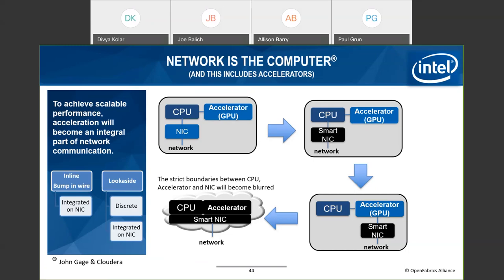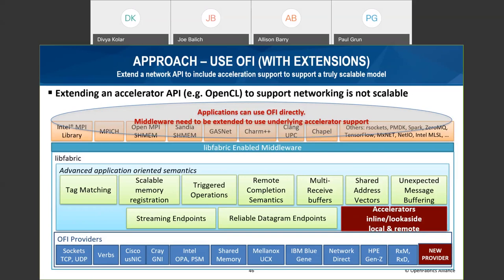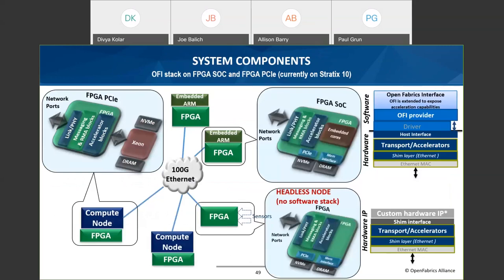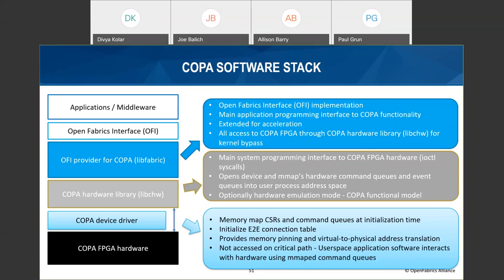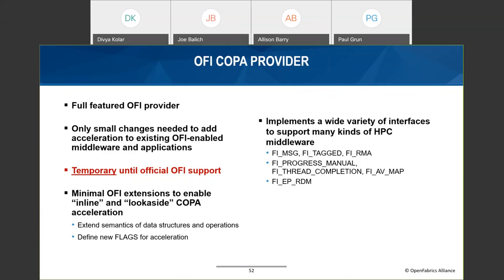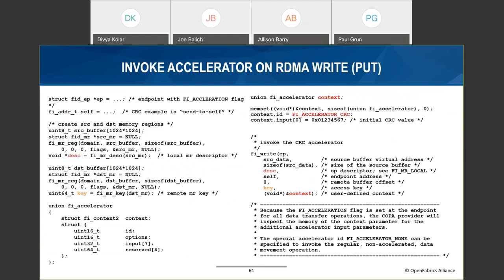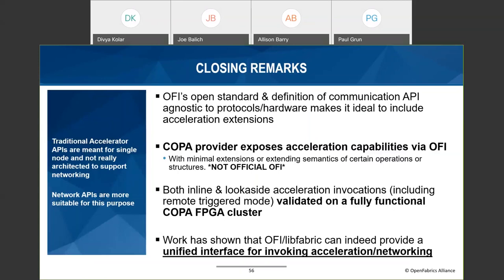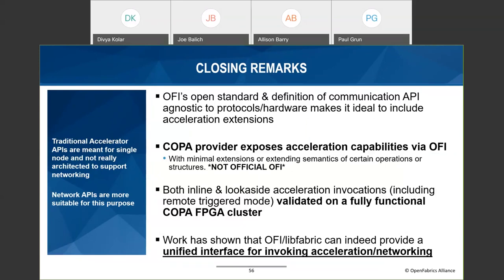Enhancing OFI for Invoking Acceleration Capabilities on an Integrated Networking/Accelerator FPGA...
Enhancing OFI for Invoking Acceleration Capabilities on an Integrated Networking/Accelerator FPGA Platform (COPA)

Venkata Krishnan, Intel, Corp.
Venkata Krishnan focuses on various aspects of microprocessor architecture, accelerators and networking. He holds a B.Tech from IIT Madras and a PhD from University of Illinois at Urbana-Champaign in Computer Science. Prior to joining Intel, he has held other positions that include CTO of Dolphin Interconnect, research scientist at DE Shaw research and fellow at AMD.

FPGAs provide advanced capabilities that traditional processors offer and additionally offer hardware acceleration capabilities. Unfortunately, lack of infrastructure has relegated FPGAs to being second-class citizens rather than being autonomous nodes in a cluster. This stands in the way of a truly distributed/heterogenous computing model. The Configurable network Protocol Accelerator (COPA) project addresses this challenge by providing a framework that integrates communication with computation on an FPGA platform. COPA has been implemented on a Stratix10 FPGA (SOC and non-SOC) and a PCIe Stratix10 attached to a Xeon host. Multiple FPGAs attach to a standard 100GigE switching network with the ability to mix-and-match the FPGA type that attaches to the network. A software stack that exposes the acceleration and networking capabilities to the application is a key feature of COPA. Obviously, extending a network API to include acceleration support is easier than extending a standard acceleration API to support network communication. Hence, COPA software supports OFI with extensions for exposing the various acceleration modes to the application. This presentation will provide a short overview of COPA and the different acceleration modes that it supports along with the OFI extensions in place to invoke them.